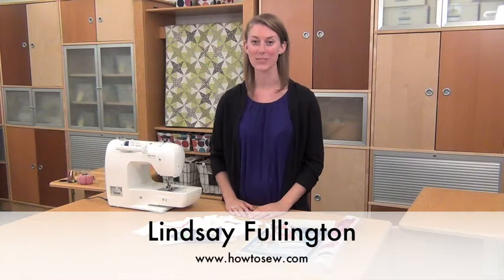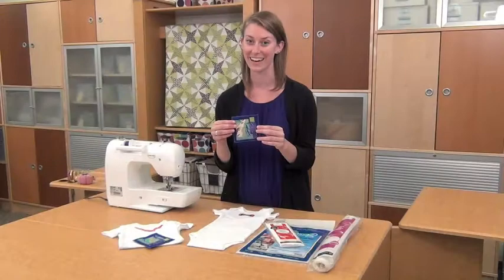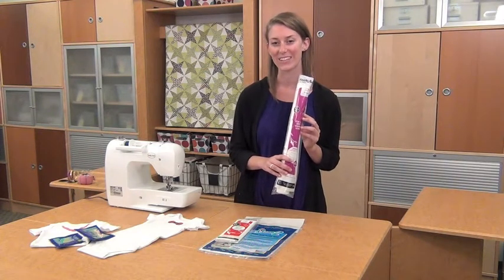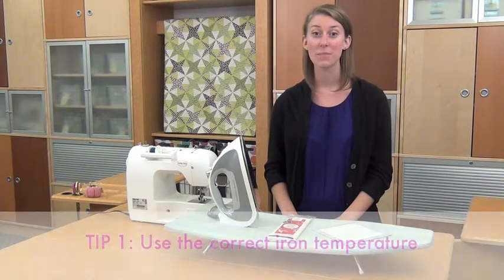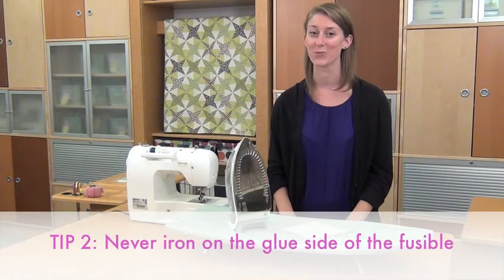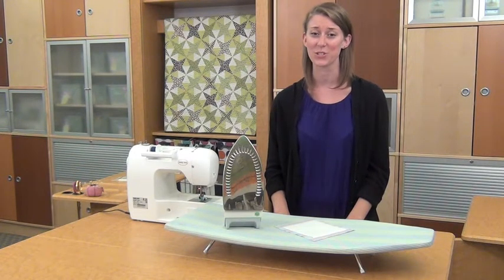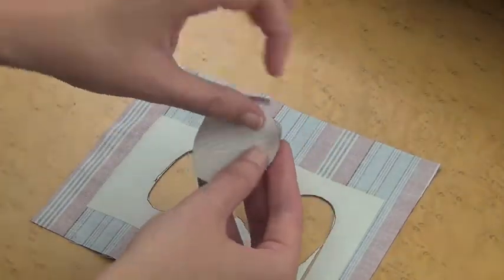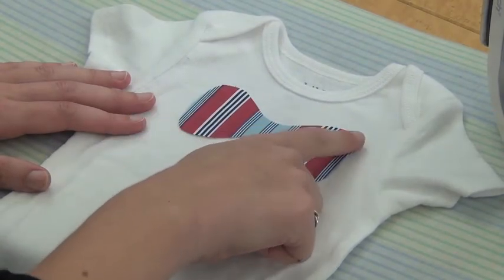Learn the Basics of Fusible Web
Fusible web is a heat-activated glue sheet that holds fabric together. It's a fast and no-fuss way to personalize and embellish your projects!